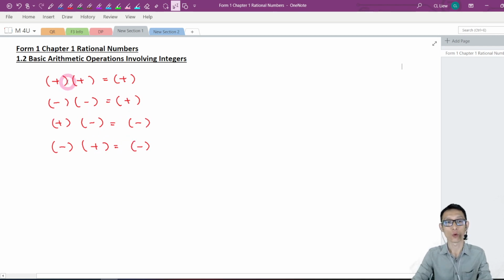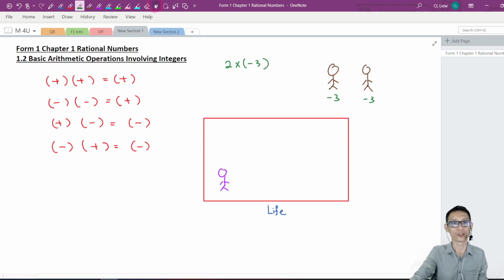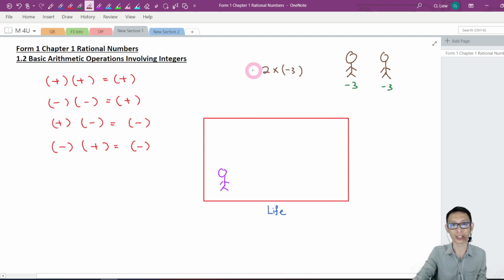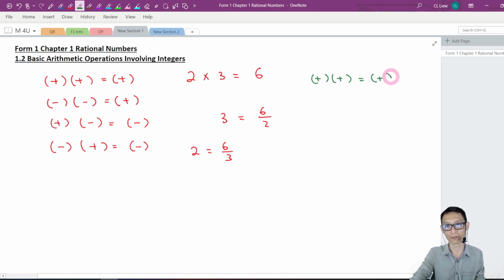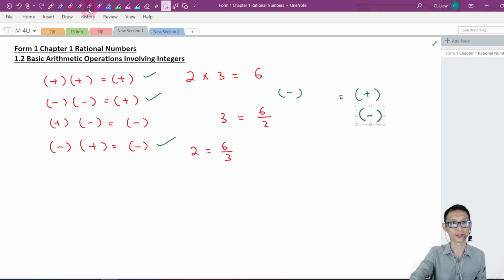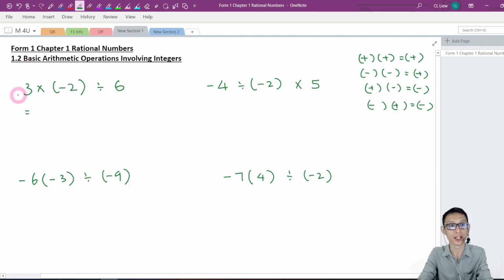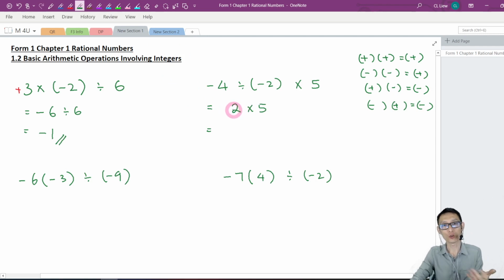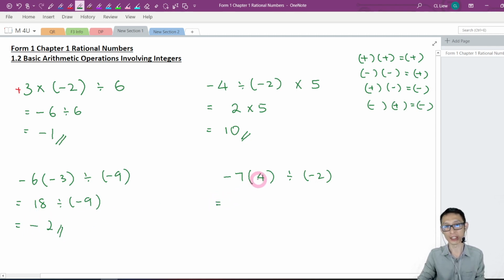KSSM F1 1.2 Basic Arithmetic Operations Involving Integers (P2, v.24)